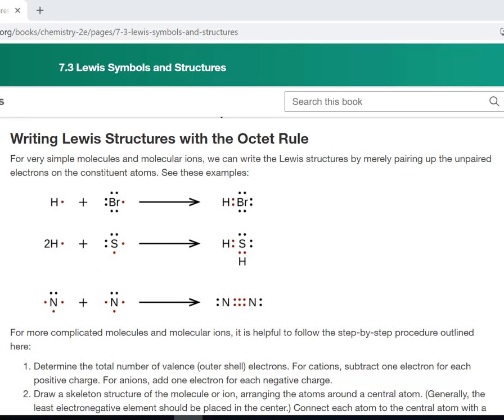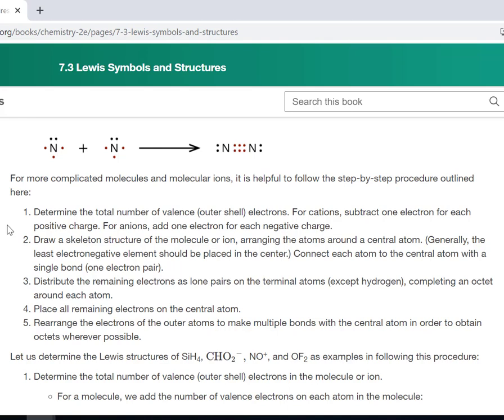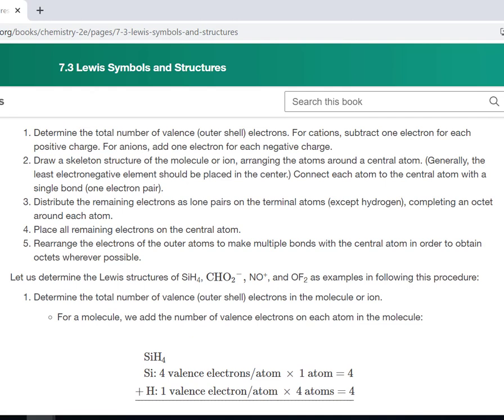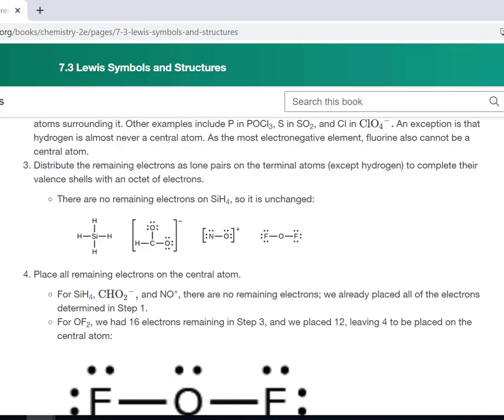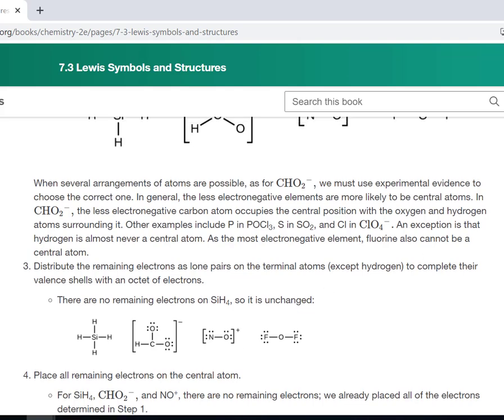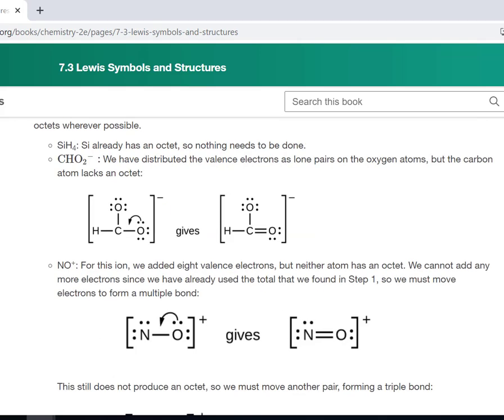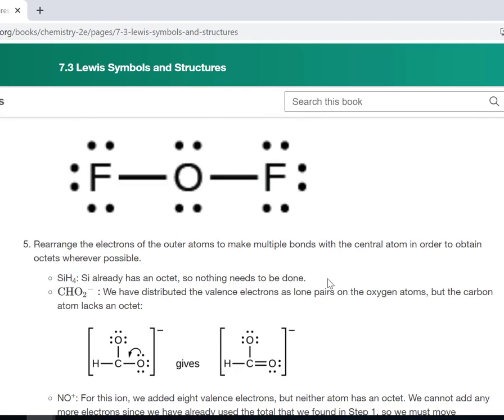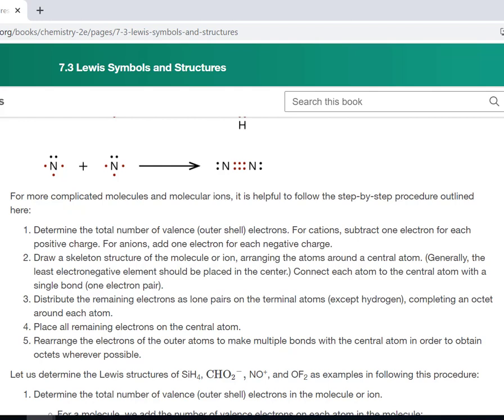7.3c drawing Lewis Structures